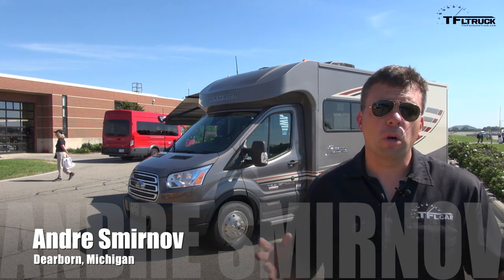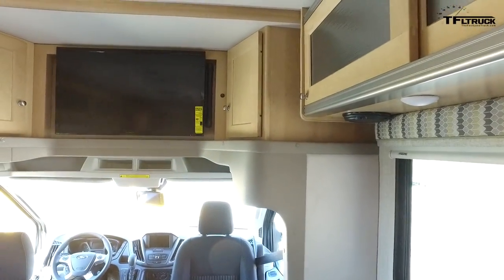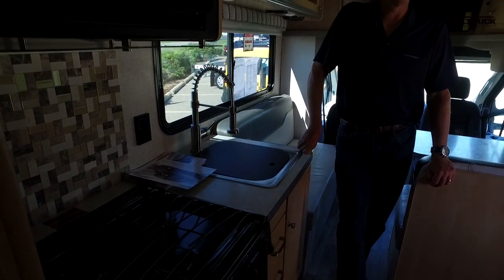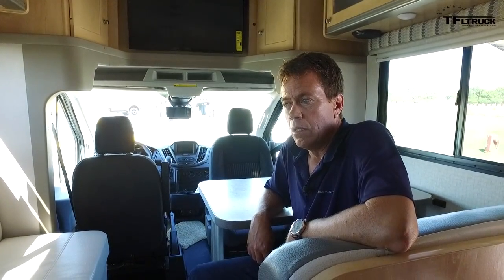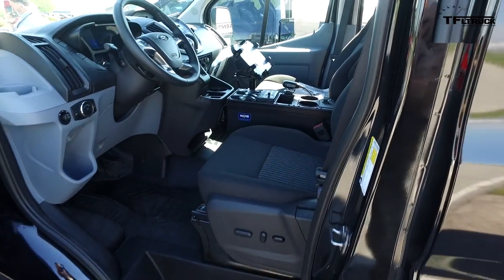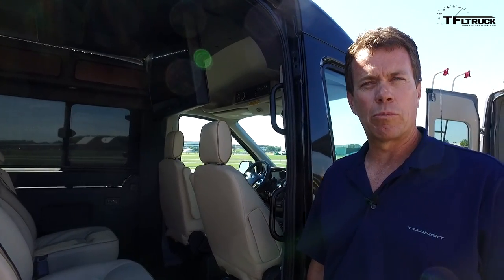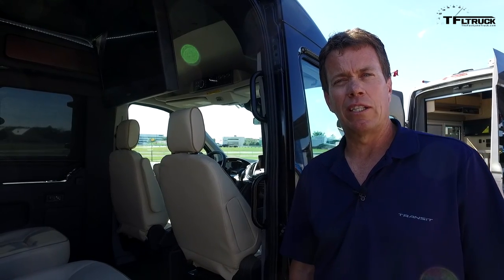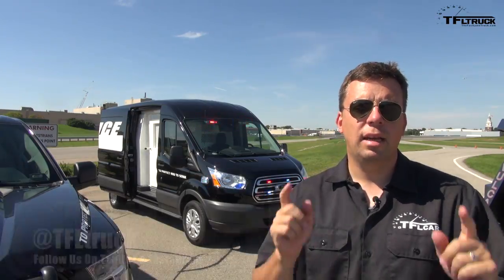2017 Ford Transit Winnebago RV Everything You Ever Wanted to Know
) Check out the new 2017 Ford Transit Winnebago RV. This is the Fuse and it's based on a Transit dually with a power stroke turbo-diesel engine. It's got the luxury and efficiency to take you anywhere.